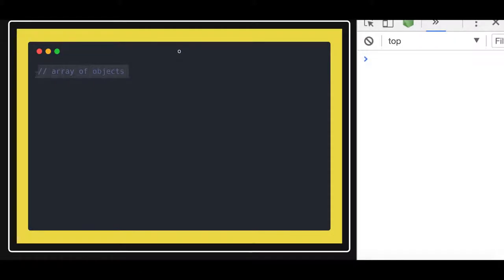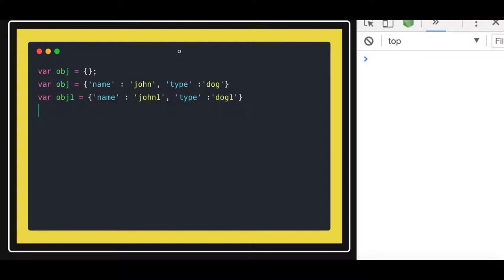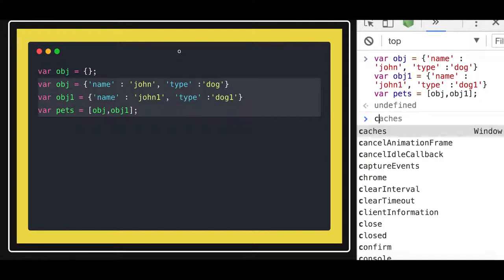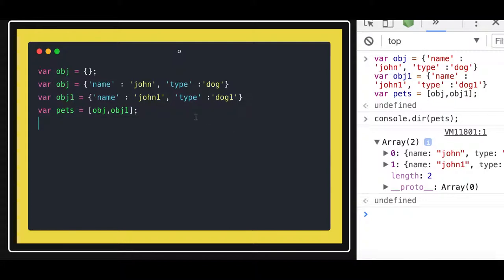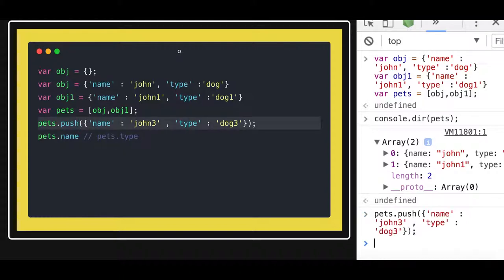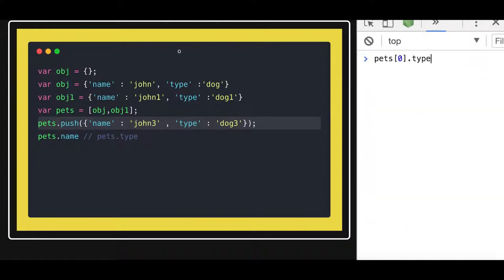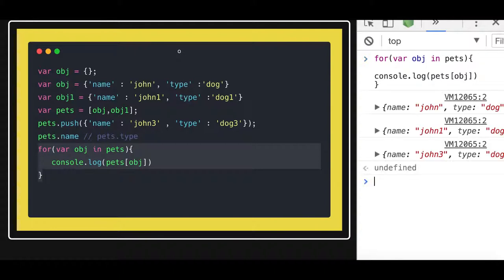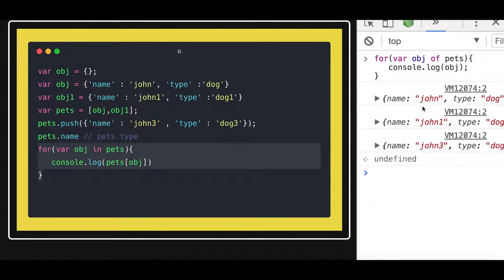Array of Objects in Javascript #11